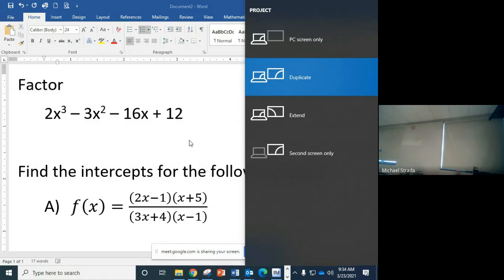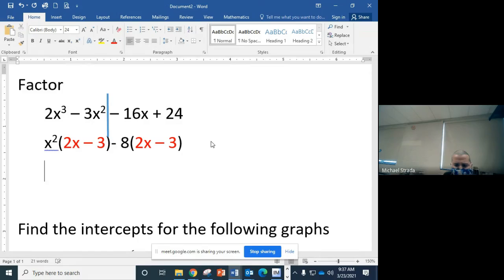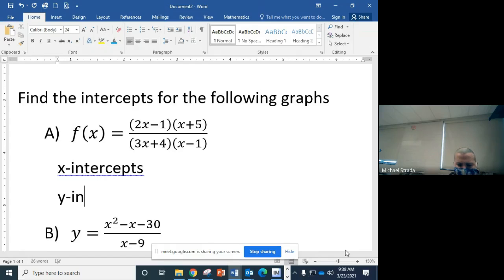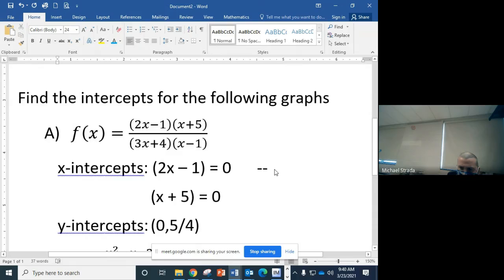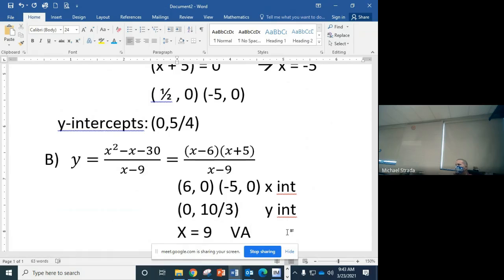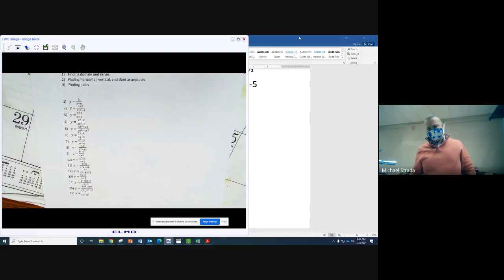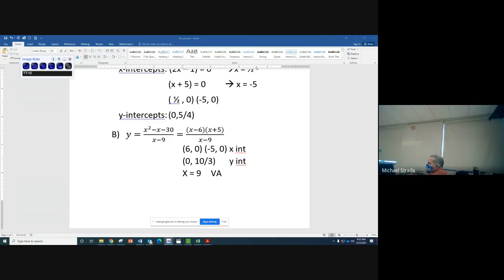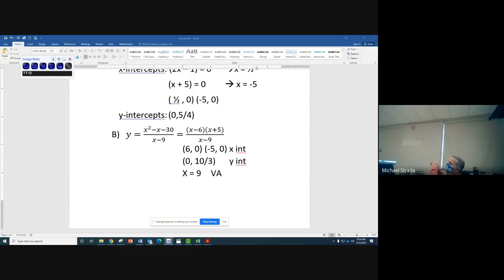Trig March 23